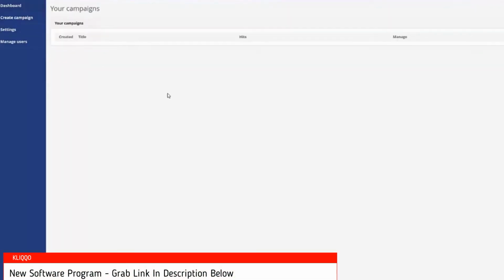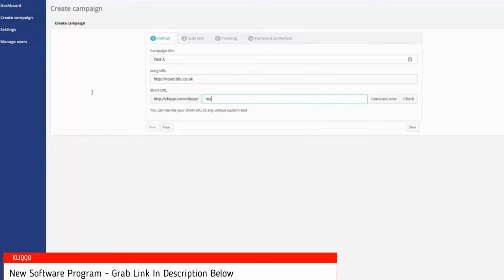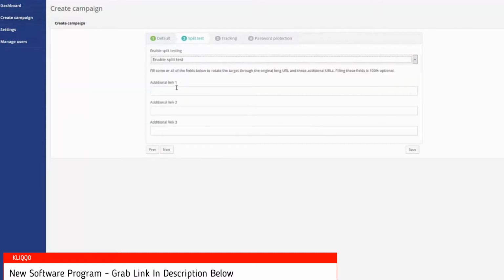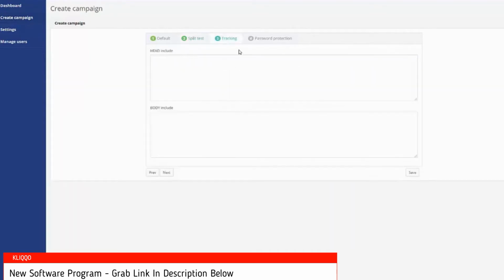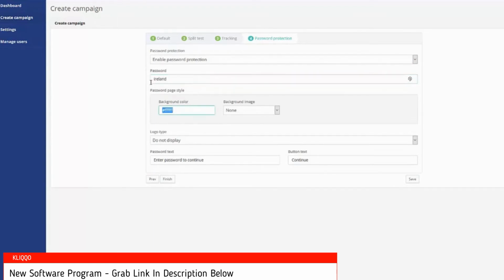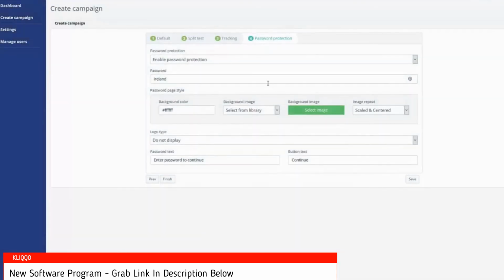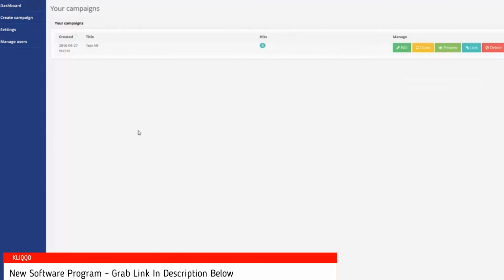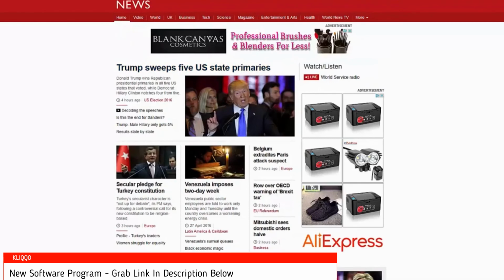Kliqqo: New Software Program ⚡Product Review & Demo⚡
This summary product description will hopefully will make your purchase decision:

*Detailed Statistics
find out instantly how many clicks a URL gets as well as other information about visitors, such as geographic location and more

*Split Testing
direct traffic to different locations to find out what really works … this will improve your conversion rates dramatically

*Short URL Masking
so you can write your custom short URLs for link tracking

*Retargeting
give your prospects your retargeting code before they are redirected to another site

*Unlimited Campaigns
you can run as many campaigns as your time and creativity allow

*Convenient Access
Kliqqo is a cloud-based software program. You can access and take advantage of all of Kliqqo’s features from your desktop, laptop or phone!

Thanks for reading & watching this review!